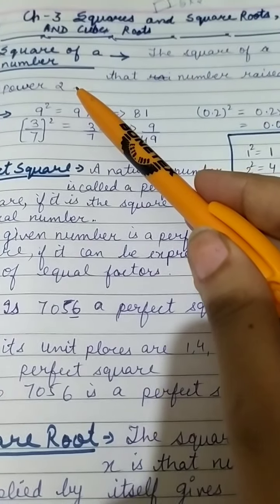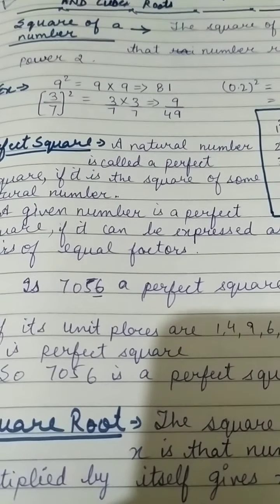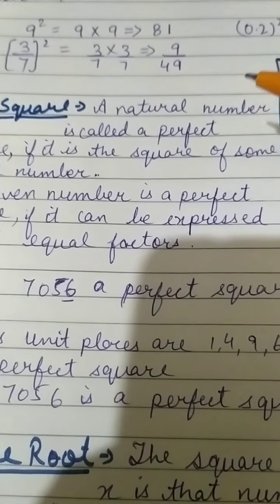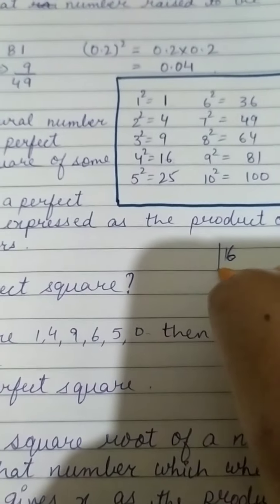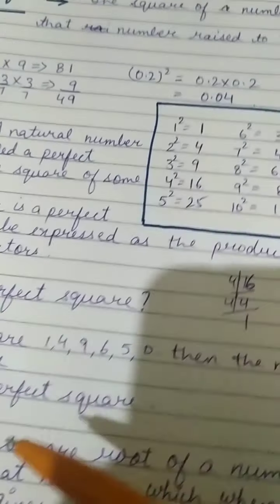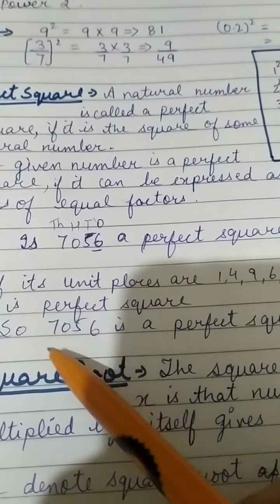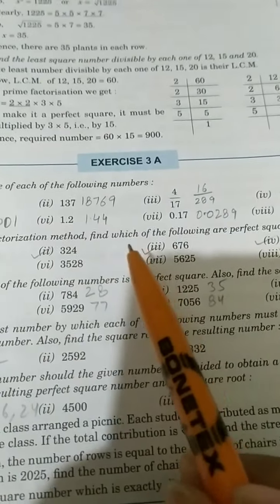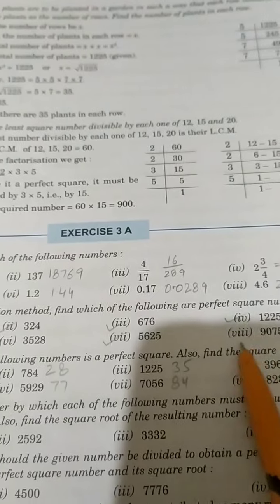Class VIII Squares and Square Root